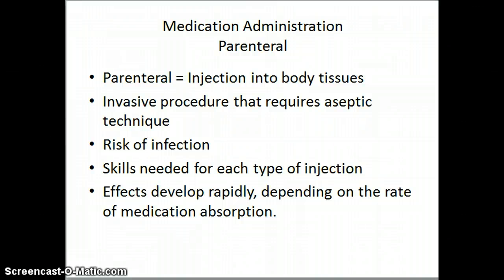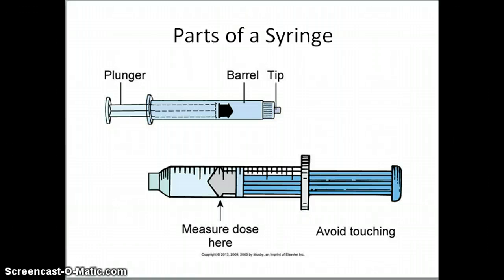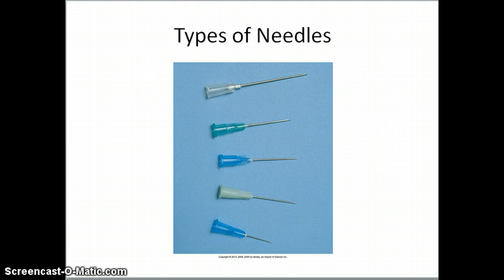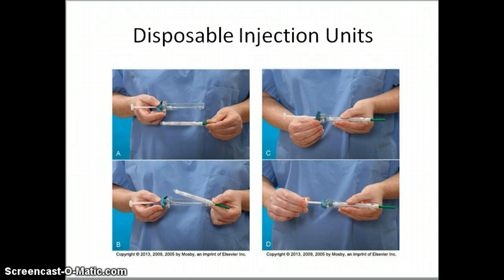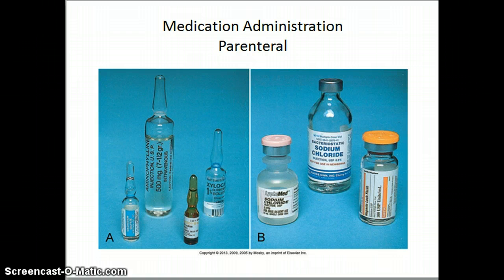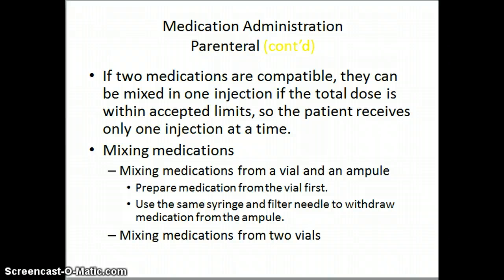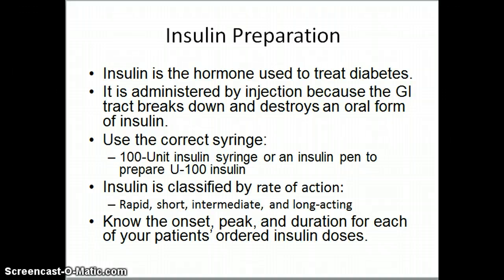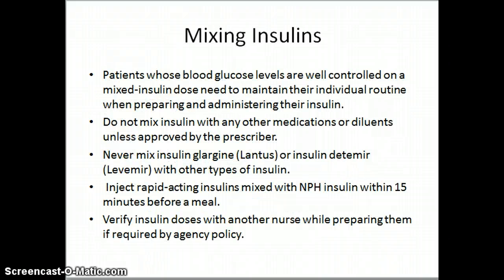medication administration part 6